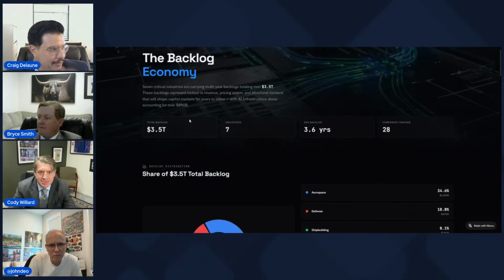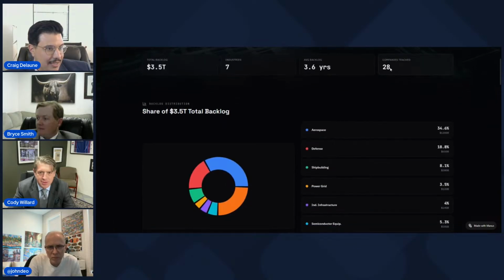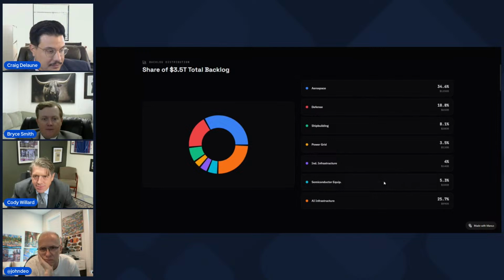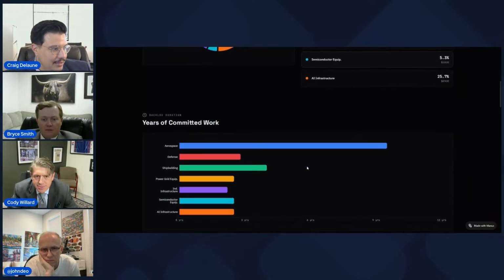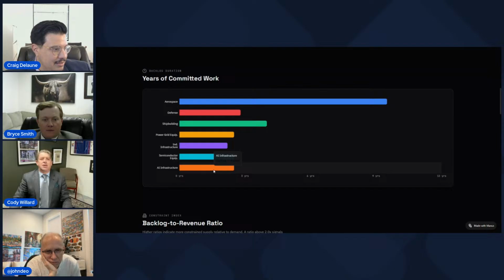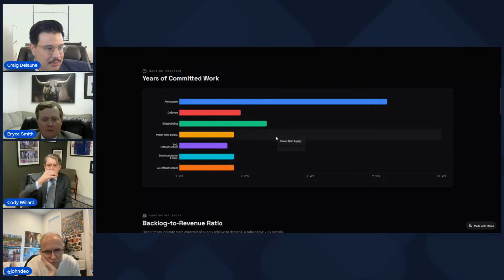The AI Revolution Call: Space, the next frontier!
Cody Willard, Bryce Smith, Craig Delaune, and John De Oliveira go LIVE to discuss Space, the backlog in AI and other industries, the mathematician John von Neumann, AI in education, and much more!

🔥 In This Livestream, We Will Analyze & Debate: 🔥

How will SpaceX manufacture data centers in space? Will Starship be hefty enough to transport metric tons of infrastructure into orbit without breaking the bank?

Jevons paradox and backlogs - how will the backlogs change as more factories are built and we have more infrastructure for AI? Jevons says will we want even MORE!

How exciting is it that Mark Zuckerberg is building his own agent? How does that differ from everyone at every other company though?

We tackle AI and education, and how we are doing things completely backwards now that we have AI. We know that AI will change education, but how should it change education?

Who will be the best workers in the future? Will every white collar worker need AI to be successful?

We are here to help you cut through the noise! This discussion is all about providing you with real insights into how AI is creating measurable value right now. Forget the speculation—we're focused on the revolution that's already happening. You don't want to miss it!

Join us every Monday at 5:00 PM ET for the Live Stream here on YouTube, on Facebook @ Cody Willard, and on X @codywillard.
$QQQ $SPY $NVDA $META $GOOG $MSFT $CRWV $NBIS $AAPl $TSLA $QUBT $QBTS $MSTR $ASTS